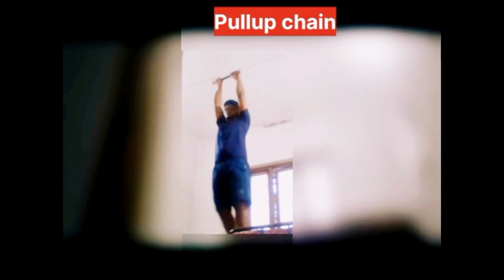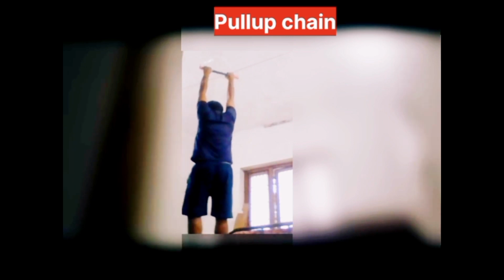"Pull-Ups: The Ultimate Bodyweight Exercise for Strength and Muscle Growth"🤓🤟